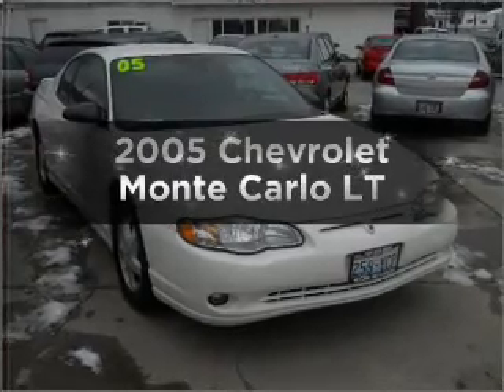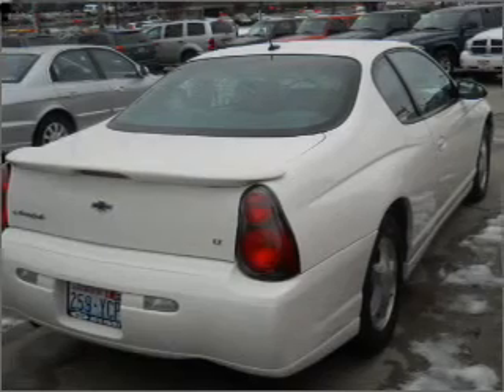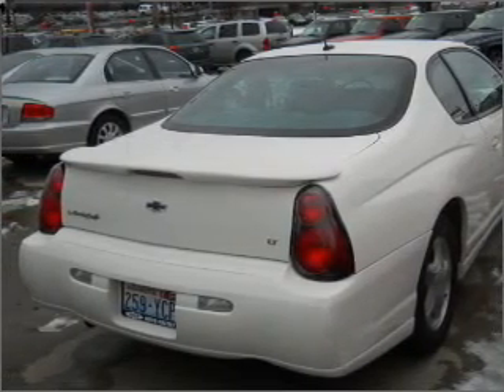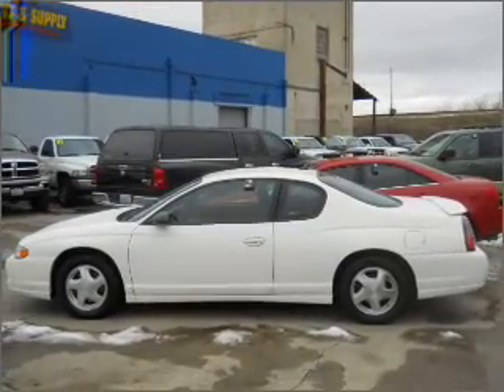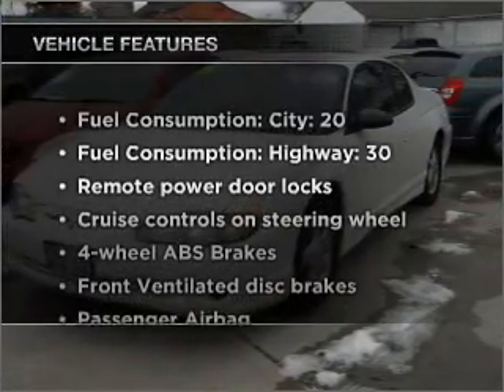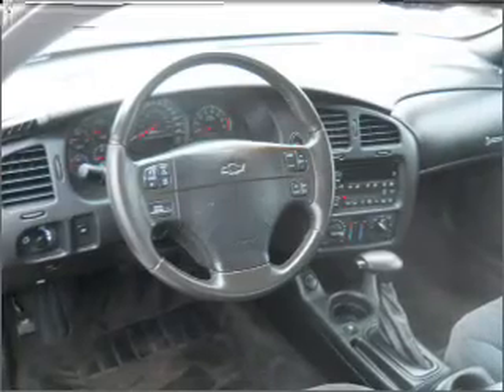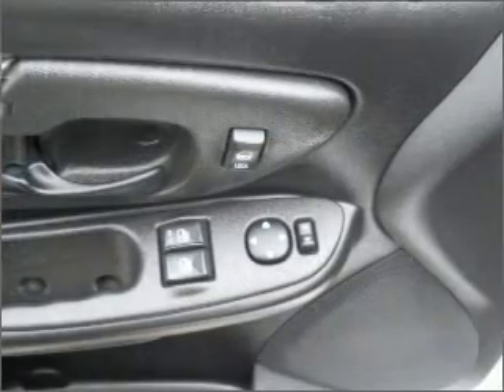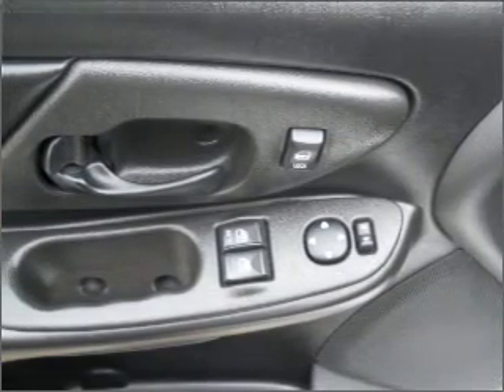2005 Chevrolet Monte Carlo - Spokane WA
Year: 2005
Make: Chevrolet
Model: Monte Carlo
Trim: LT
Engine: 3.8 liter 6 cylinder 12 valve
Transmission: 4-Speed Automatic
Color: White
Mileage: 96022
Address:
7700 East Sprague Ave